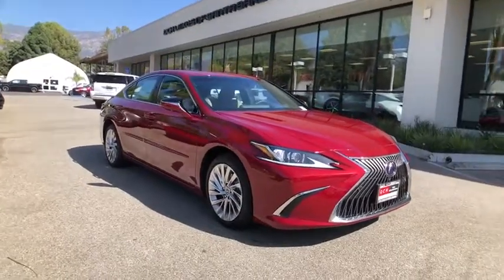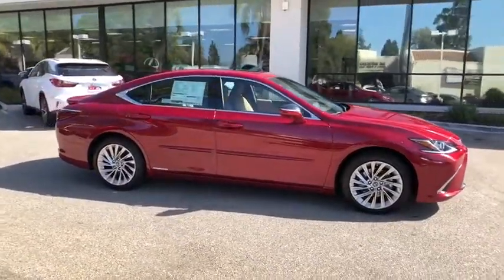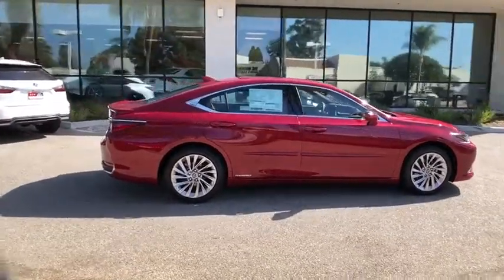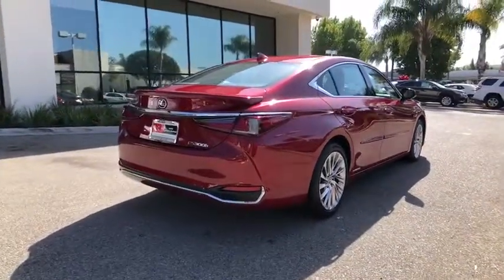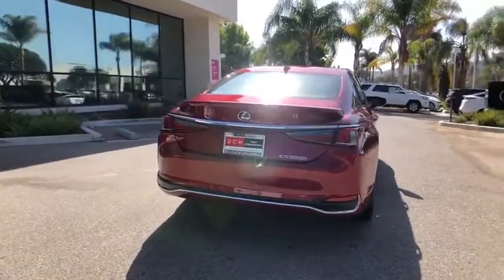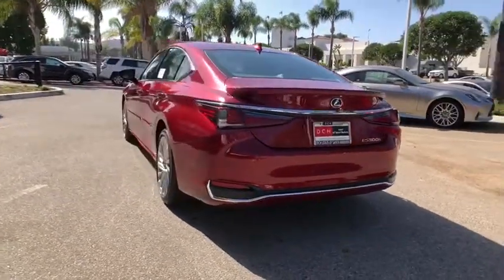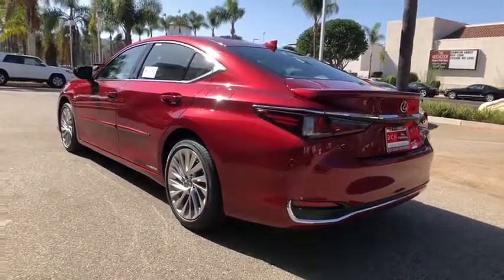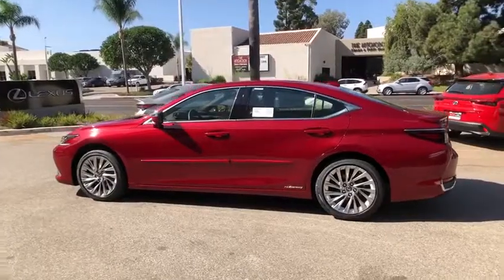2019 Lexus ES Santa Barbara, Santa Maria, Carpenteria, Montecito, Buellton, Goleta, CA LS91378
New 2019 Lexus ES available in Santa Barbara, California at DCH Lexus of Santa Barbara. Servicing the Santa Maria, Carpenteria, Montecito, Buellton, Goleta, CA area.
2019 Lexus ES 300h Luxury - Stock#: LS91378 - VIN#: 58AB21B10KU003771